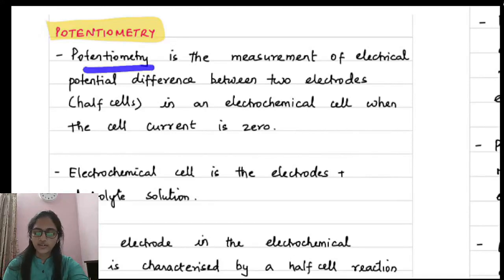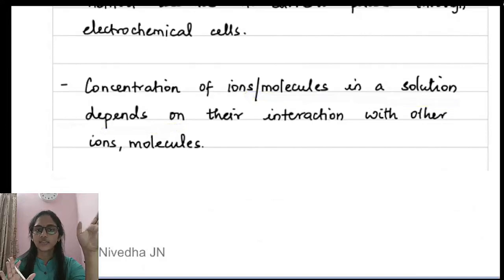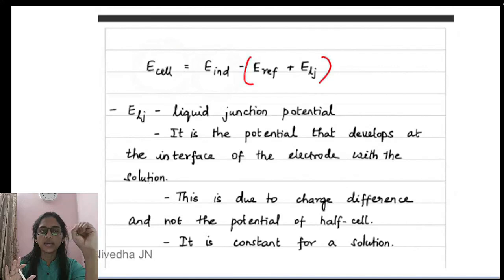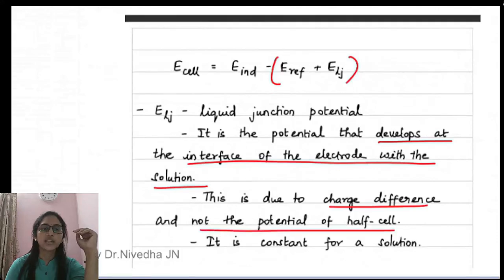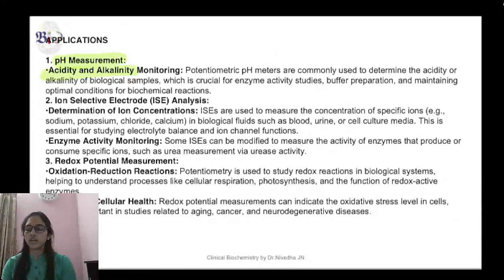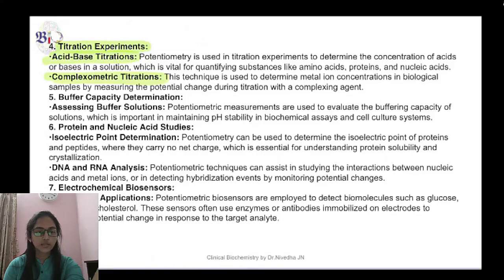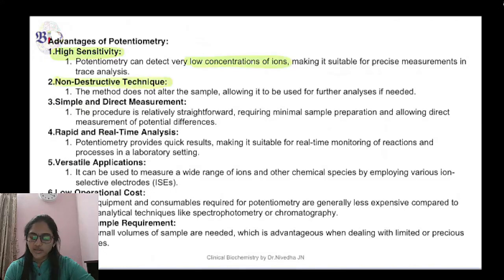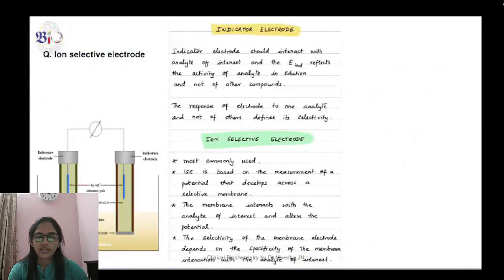"Let's learn Potentiometry" by Dr.Nivedha JN || MD Biochemistry PG Residency || Focused Discussion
Hi MD Biochemistry PG Residents, here is a platform which can help you prepare for your University exams.
For full video, check out the app..!
High Yield Question discussions are done in the app..!